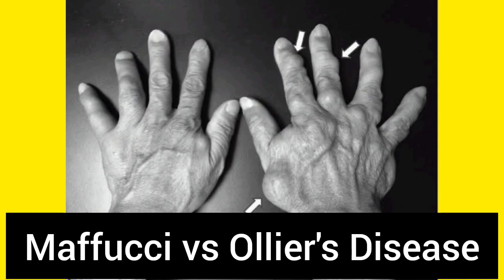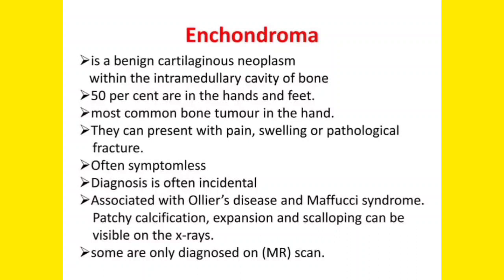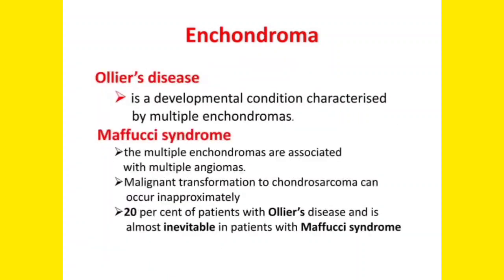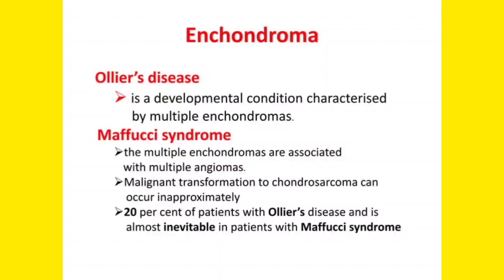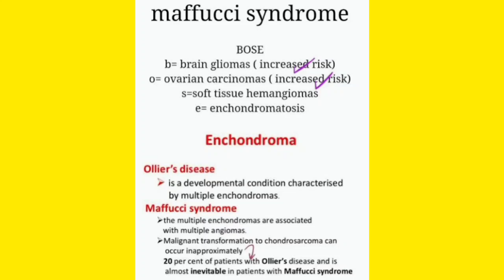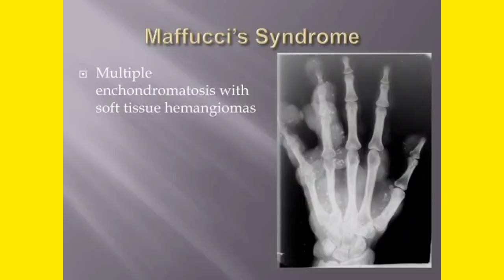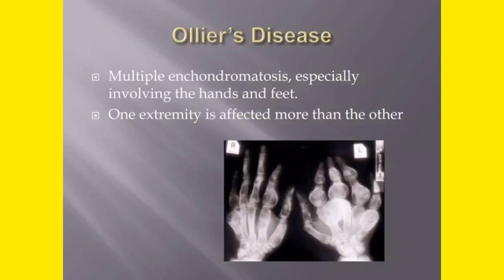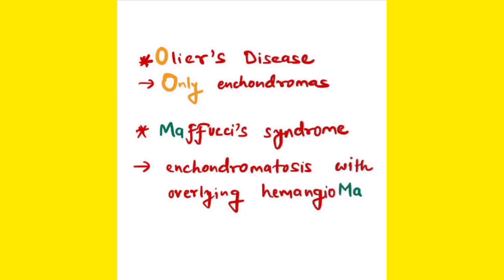Maffucci vs Ollier's Syndrome | Dr Shahan's Class | INICET FMGE and NEETPG exams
Created by © Dr Shahan's Class

Important topic for NEETPG INICET and FMGE exam.

Maffucci vs Ollier's Syndrome